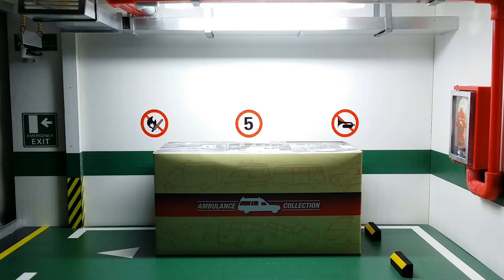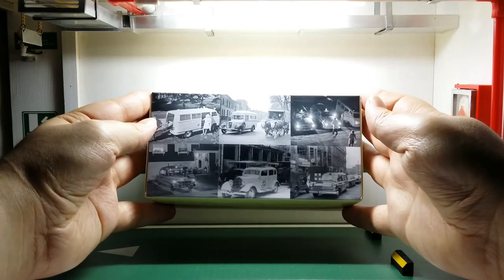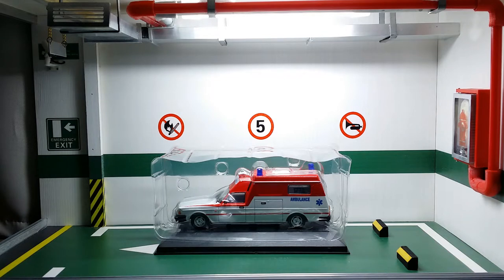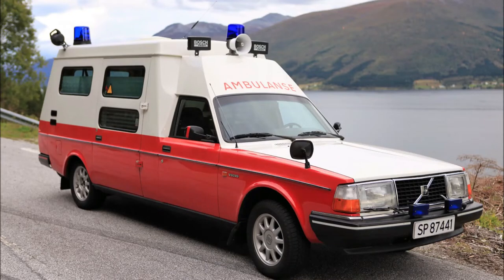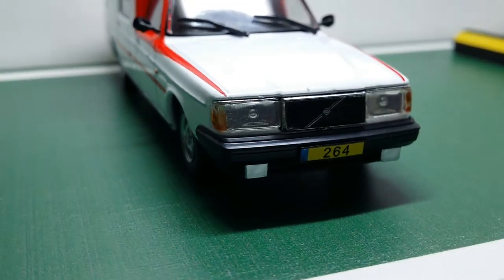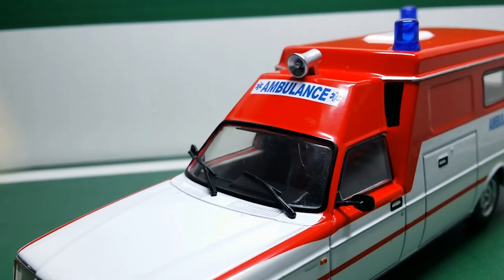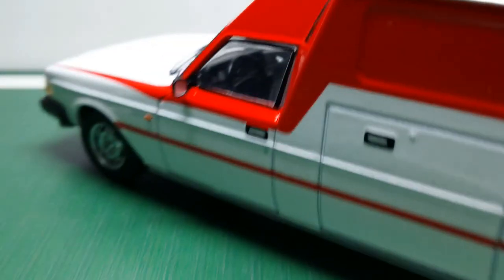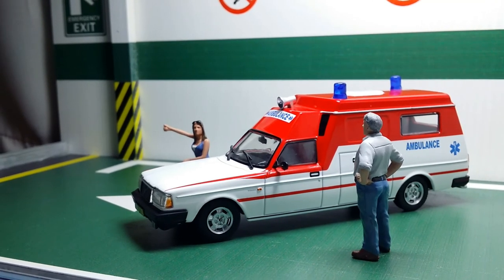Reviewing the 1/43 Volvo 264 Ambulance by Atlas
This is the first ambulance I am reviewing and that's because there's not too many of them out there. NEO makes most of them, but they're an expensive resin manufacturer who charge $100 per 1/43 model. That's more expensive than many resin 1/18s! So Atlas has finally provided us with affordable alternatives via their 1/43 ambulance collection, which came out in 2017.

Pros:
- it's a diecast ambulance!
- livery
- headlights have no pegs
- price

Cons:
- no interior cabin detail except 2 stretchers
- comes with plastic blister wrap instead of acrylic box

CREDITS:
song: Chicago Med Soundtrack - End Credits (2015)